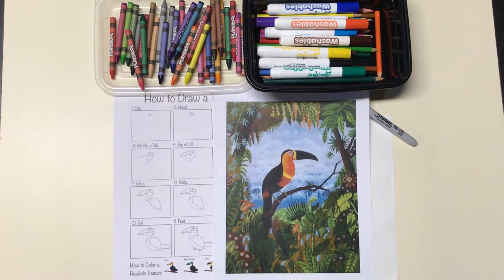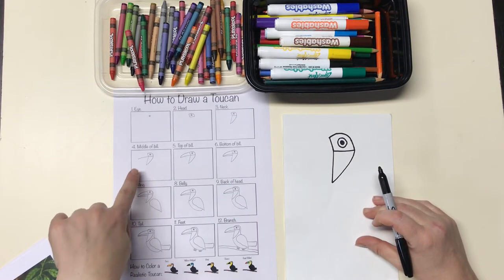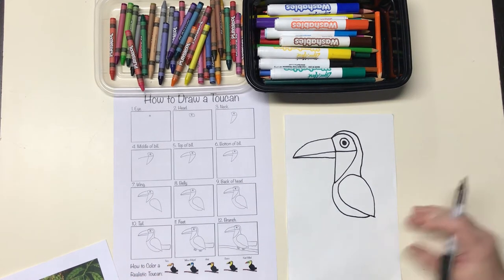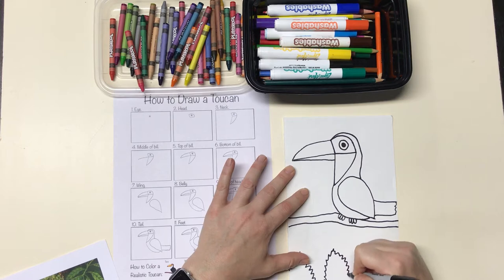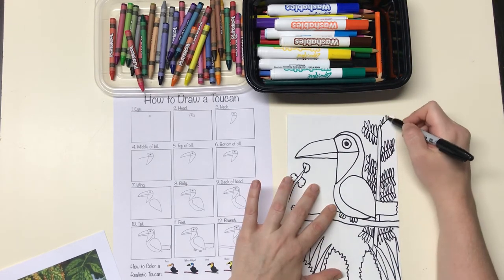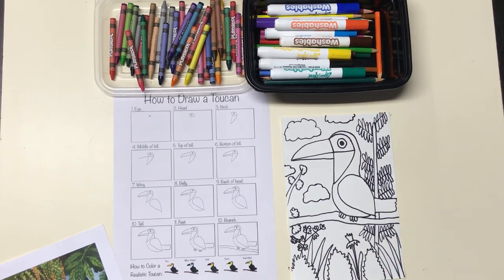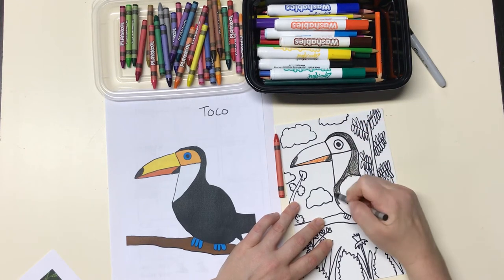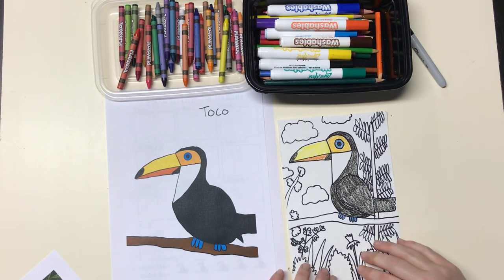Rousseau Inspired Toucan